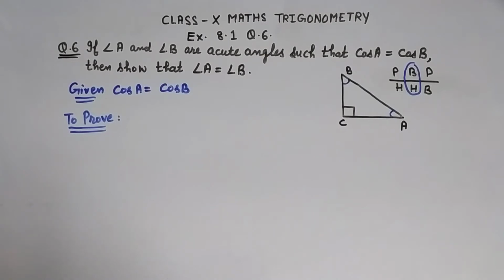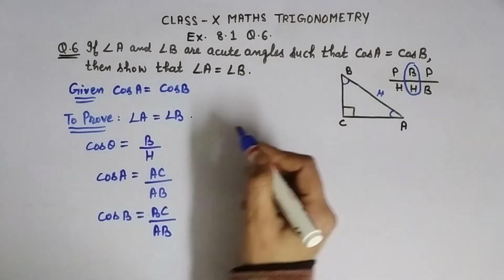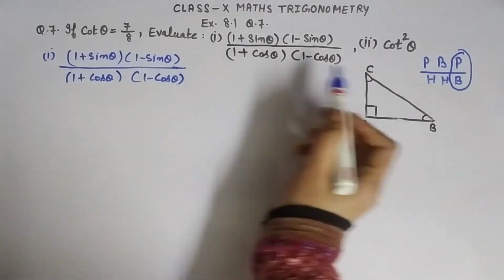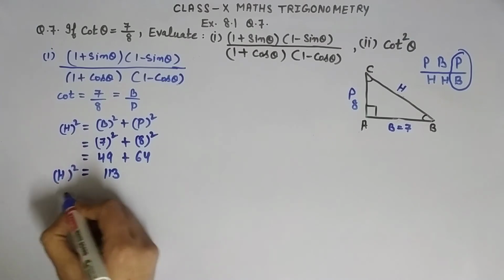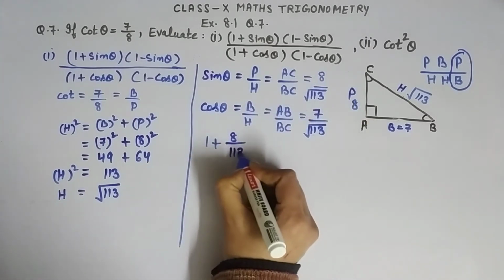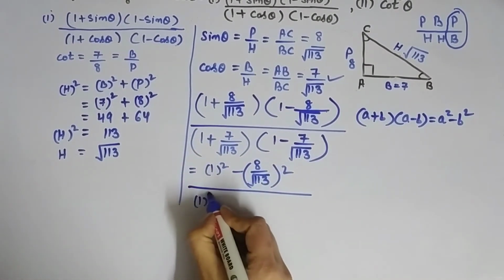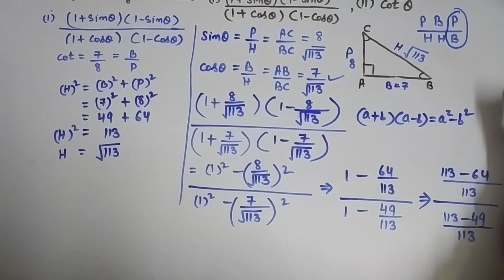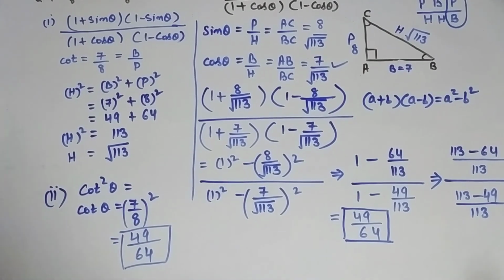ex.8.1||q6&7||trigonometry||class10|| maths||ncert||cbse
class 10 chapter 8 trigonometry exercise 8.1 question 6 and 7 solutions